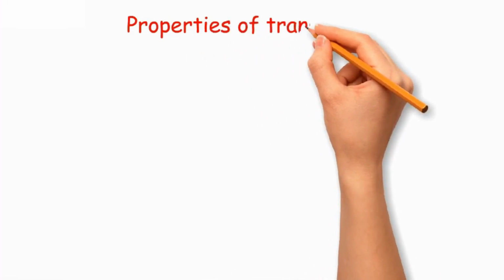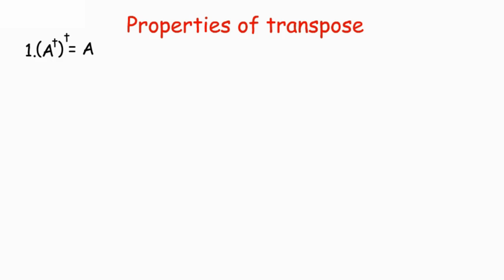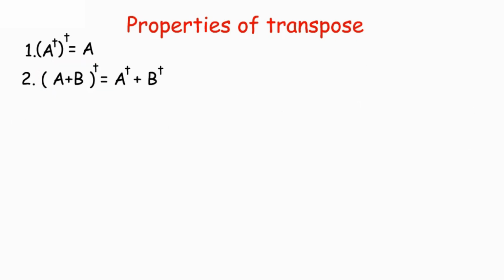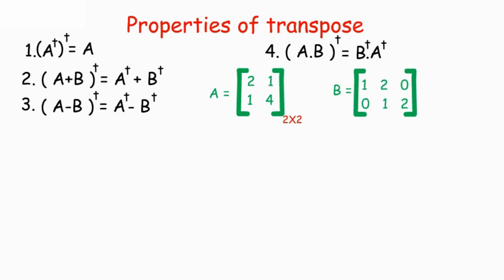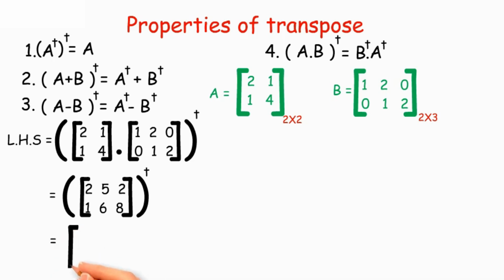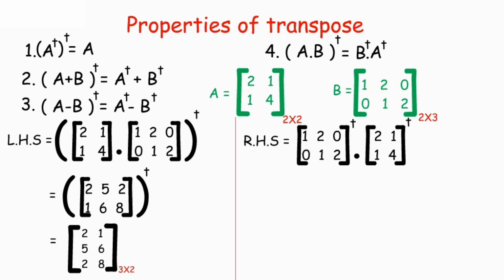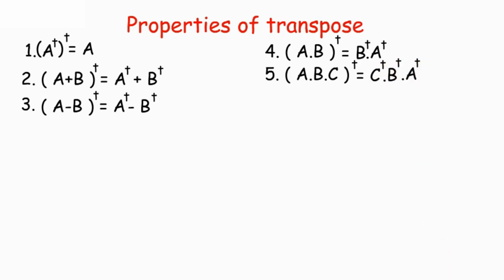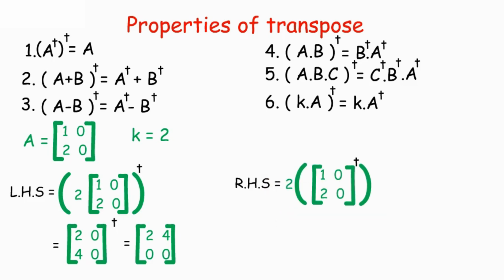Propertise of Transpose | Transpose of Matrix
To quiz yourself daily:
For detailed notes &  personalized support of your challenging course questions